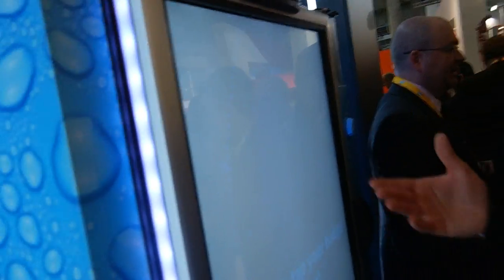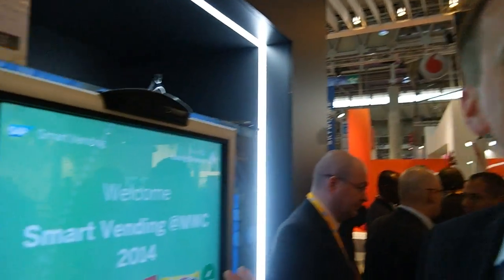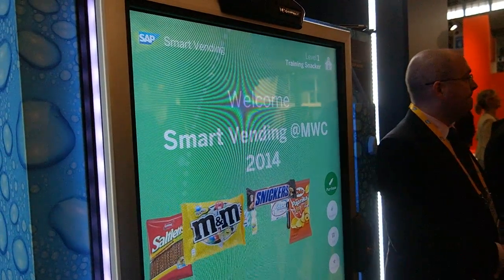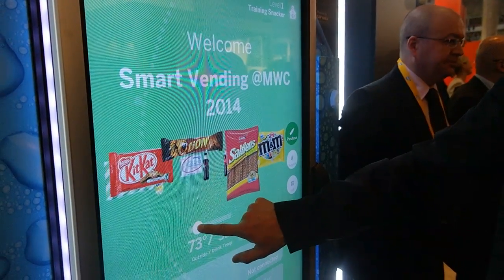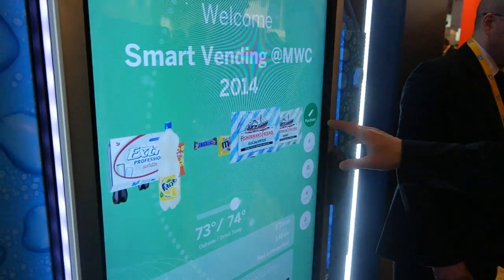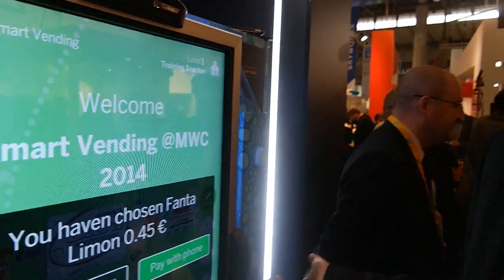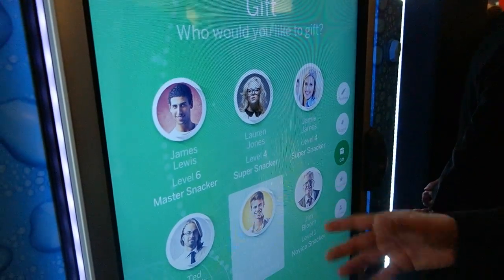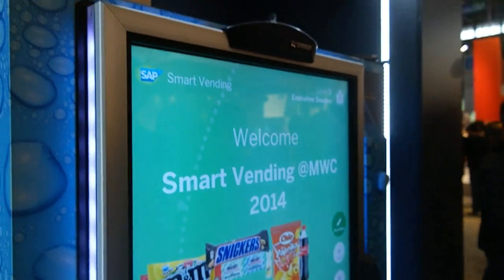Connected Vending Machine Recognizes Faces, Sends Gifts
A new vending machine uses facial recognition to market products to you while allowing you to send gifts your friends can pick up at other connected machines.